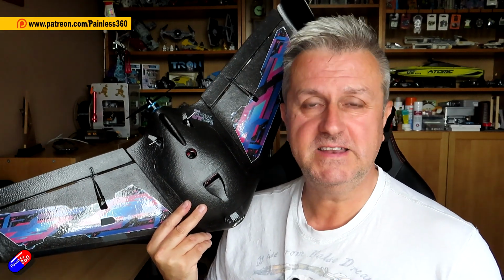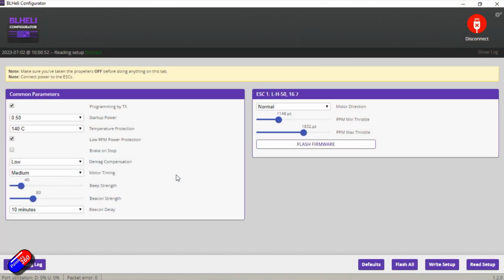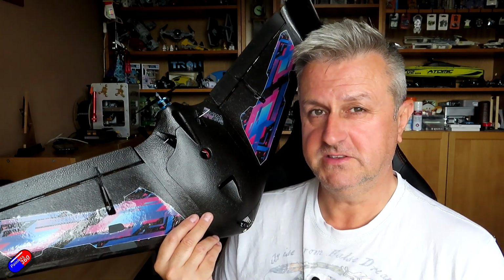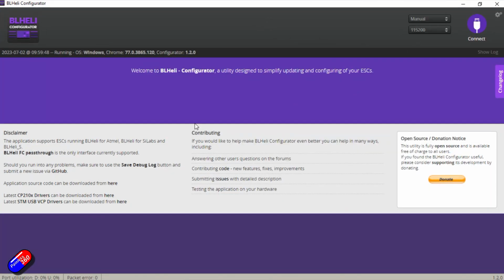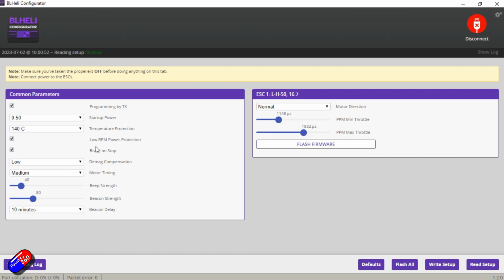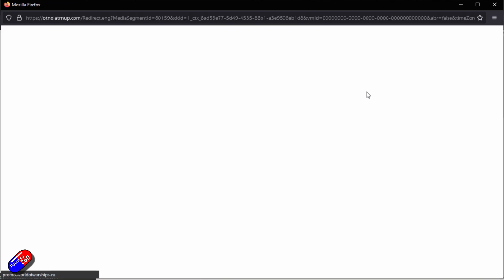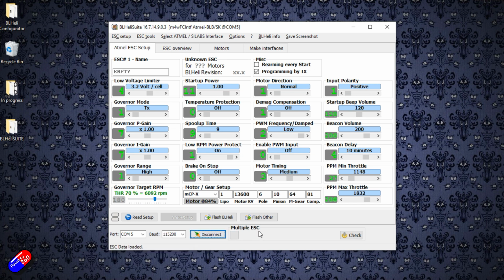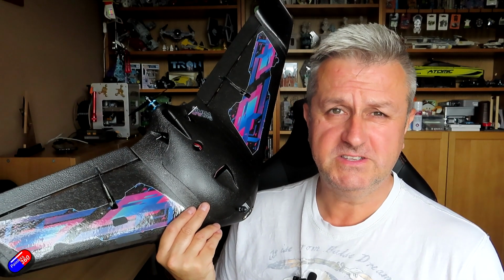Set things like BRAKE on your ESCs easily using BLHeliS!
Time codes:
0:00 intro
2:33 Difference between BLHeli Configurator and Suite
3:27 The process in summary
4:46 How to do it using BLHeli Configurator (simple)
9:25 How to do it using BLHeliSuite (more complex)
14:00 Summary